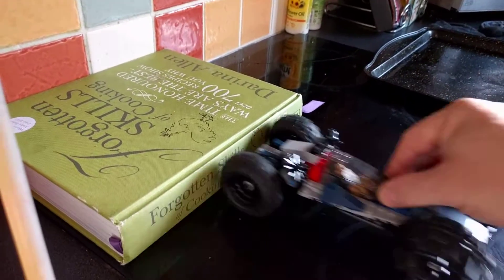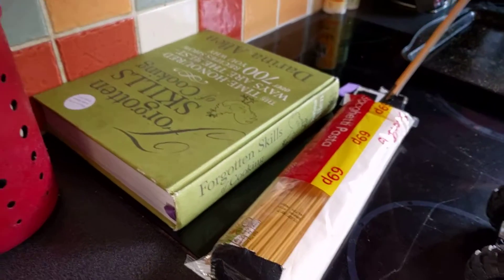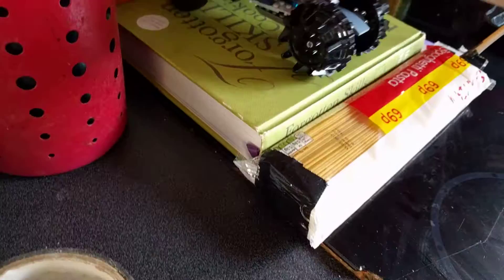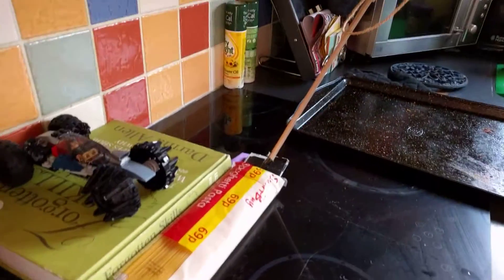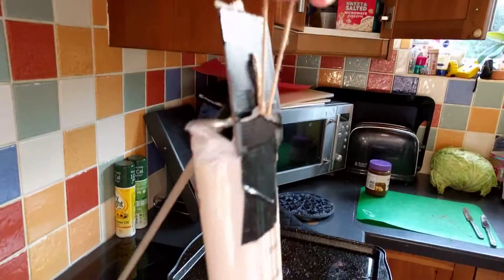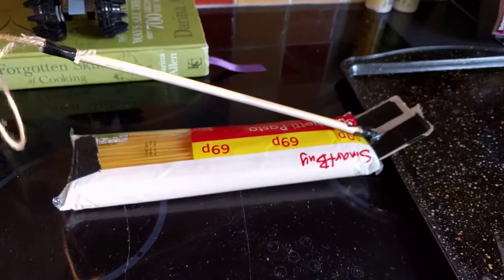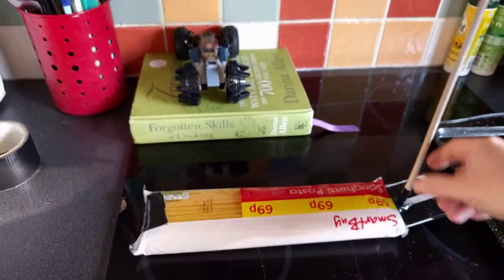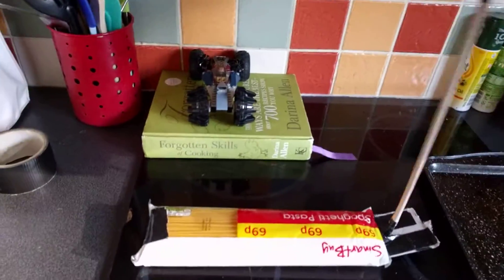Portable Wheelchair Ramp Prototype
Inspired by Adam Hills and the Last Leg crew I have thought about a design for a portable wheelchair ramp. Here's a quick prototpye of one of my ideas for making an easily portable wheelchair ramp that could fit on the back of a wheelchair to provide access to non-DDA compliant premises.